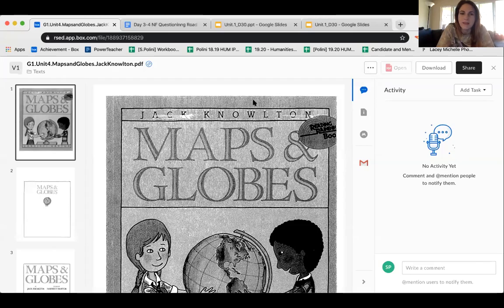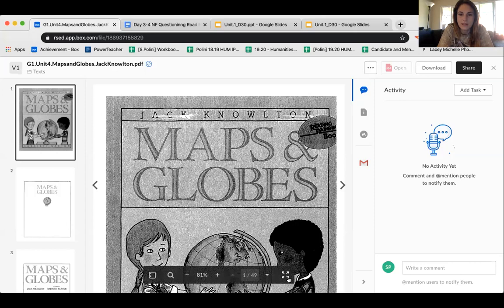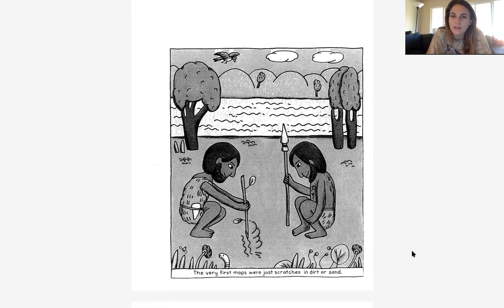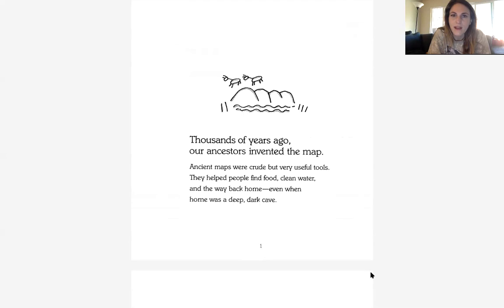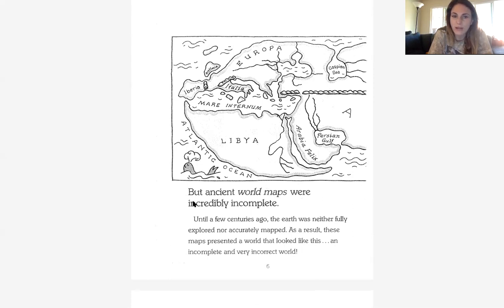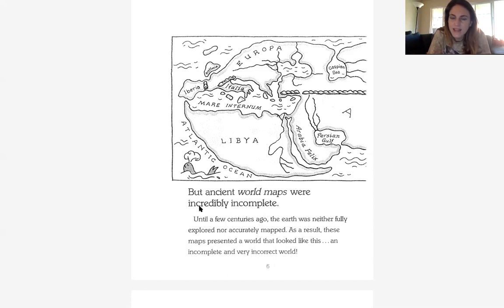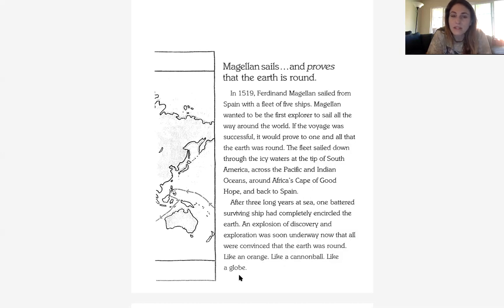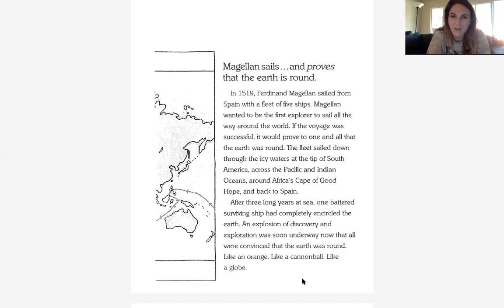Maps and Globes 1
Maps and Globes Part 1 Read Aloud